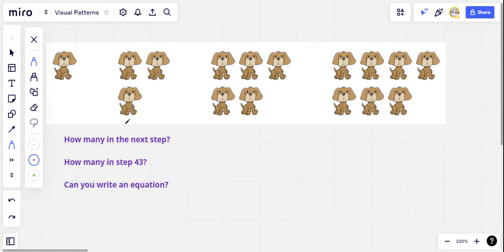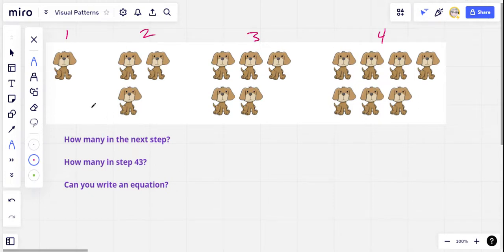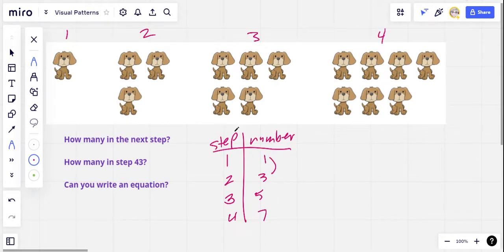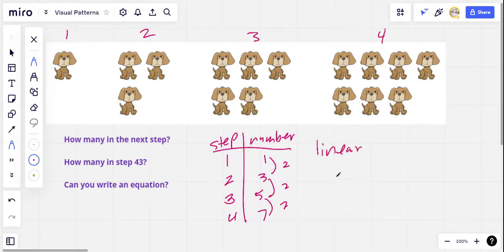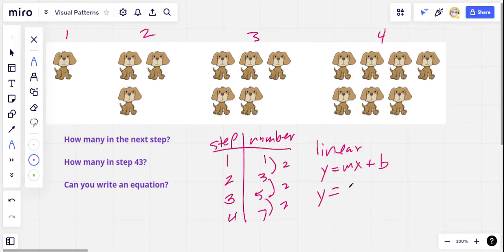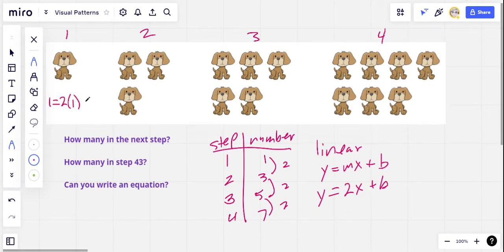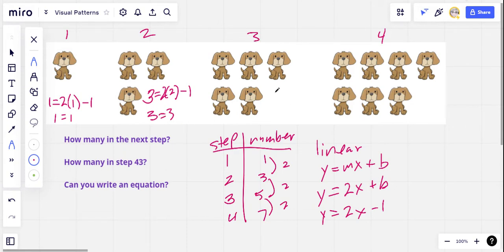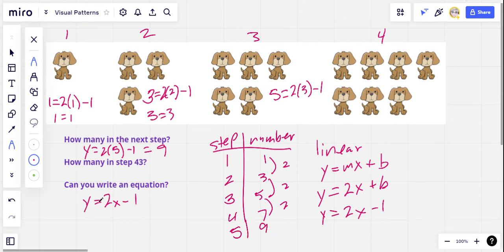Visual Pattern Challenge 5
Can you predict how many puppies will be in the next step of this visual pattern? How about in step number 43? Can you create an equation that could be used to predict the number of puppies in any step? Give it a try and let me know how you do.